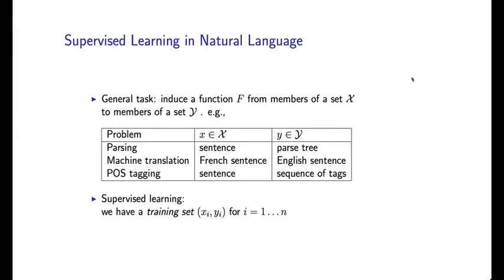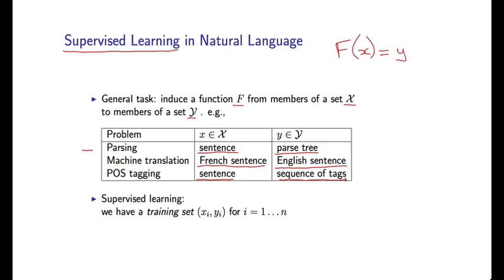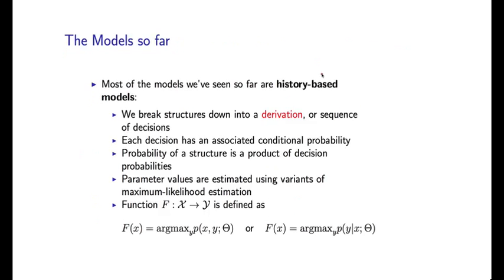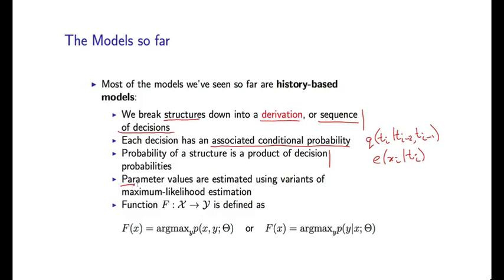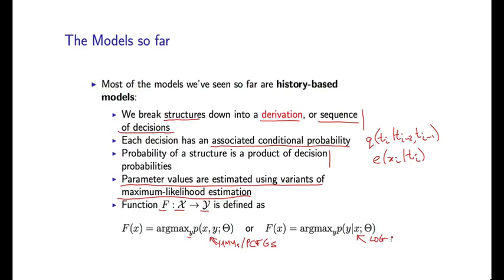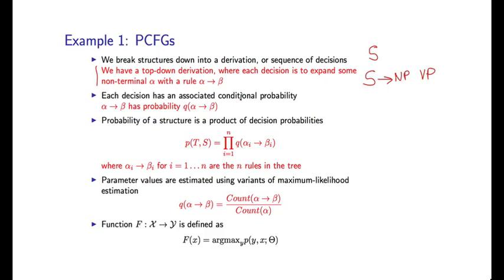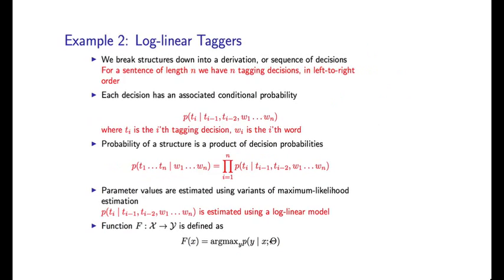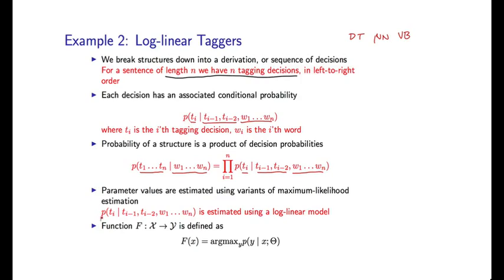Natural Language Processing by Michael Collins, Columbia University P103 02 Re